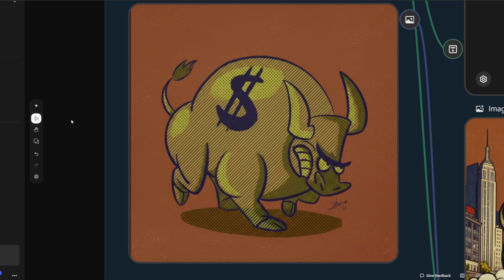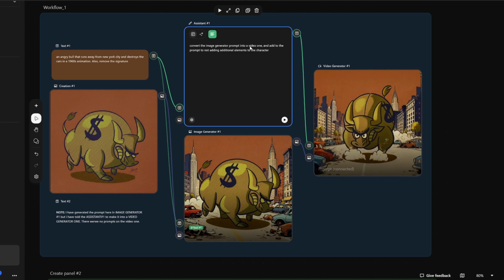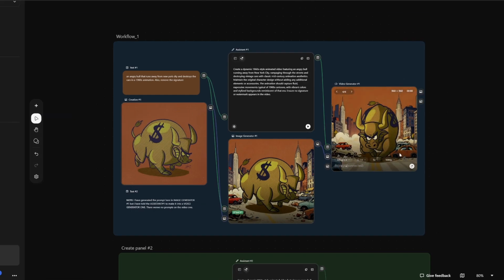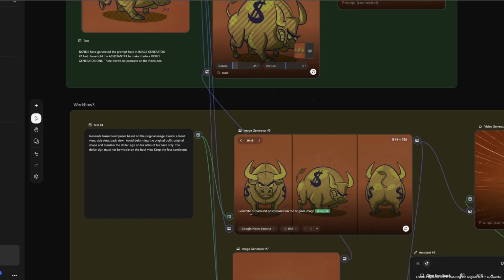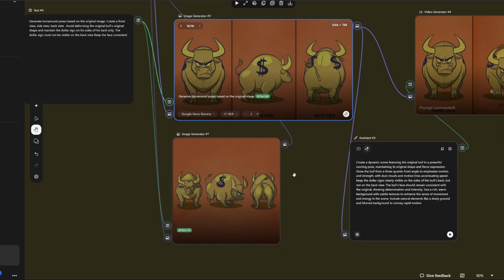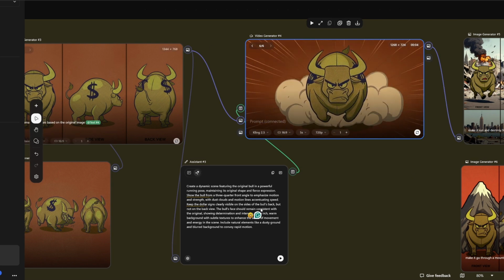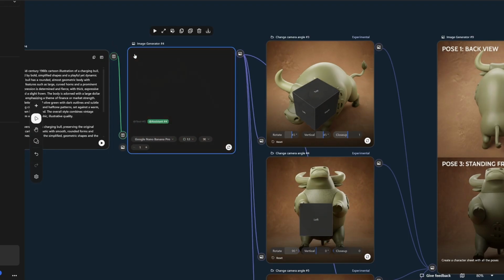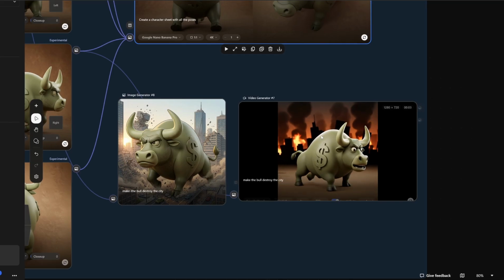Freepik Spaces Bull Cartoon Illustration - Freepik Spaces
In this video, I am going to showcase my learning process with Freepik Spaces for Character Design, 2D and 3D animation based on a Mid-Century Bull character I have drawn 4 years ago by the date of this video.